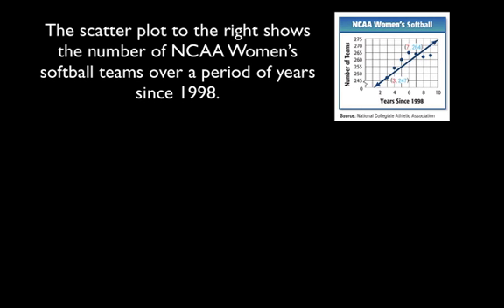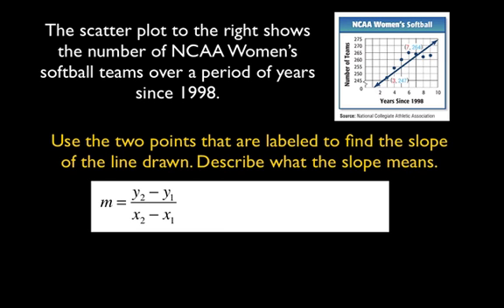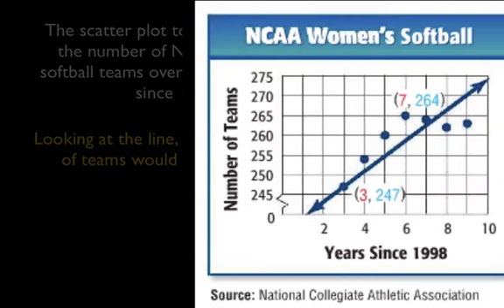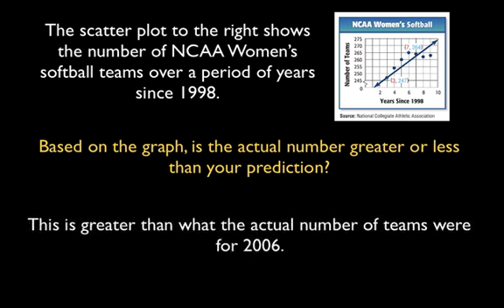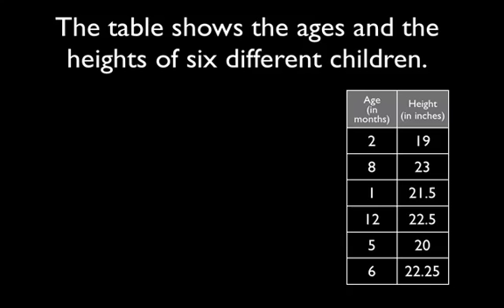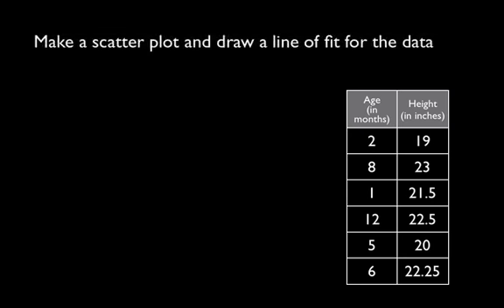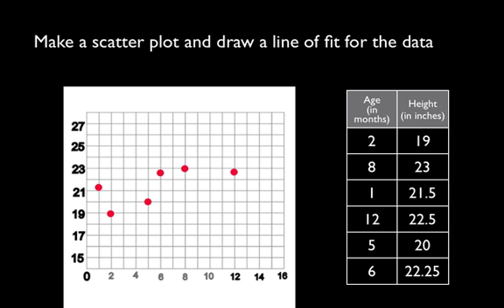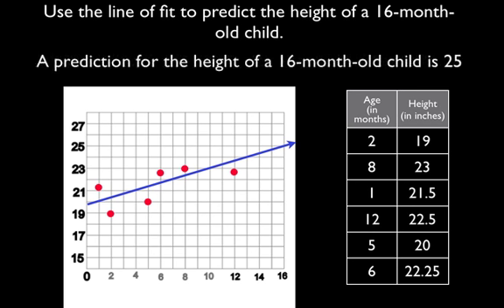Lines of Fit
Making predictions using lines of fit.